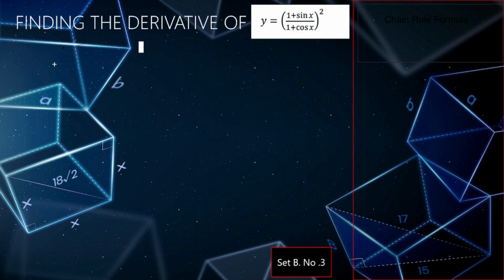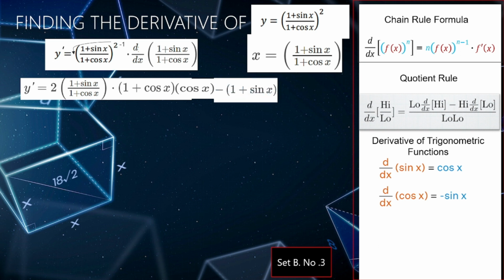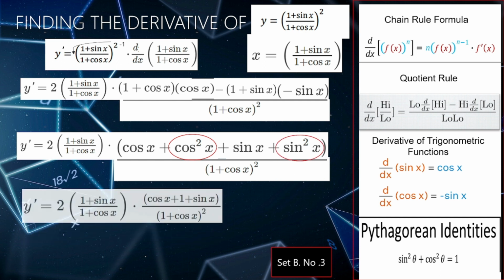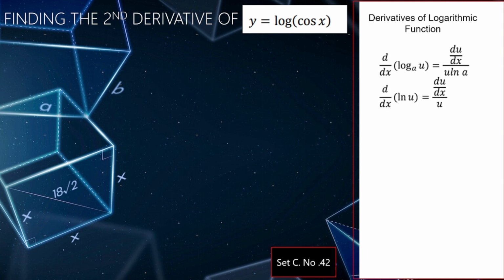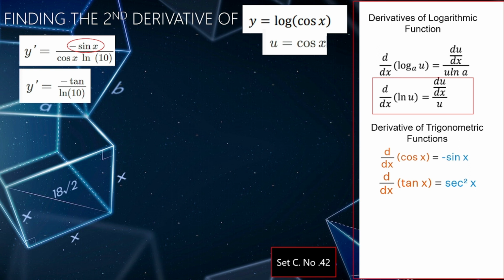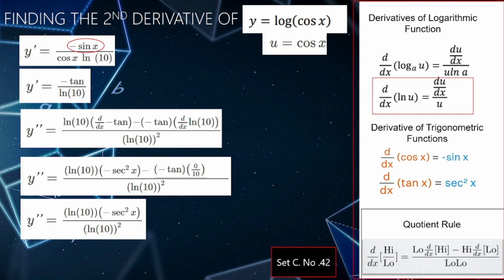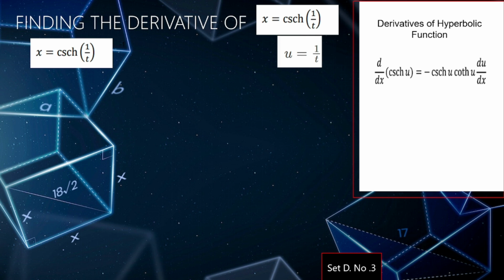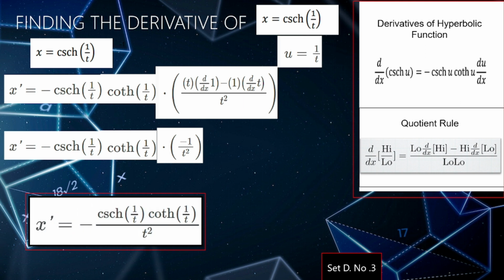VILLASEÑOR_Set B,C,D